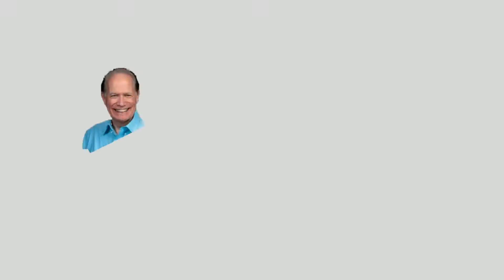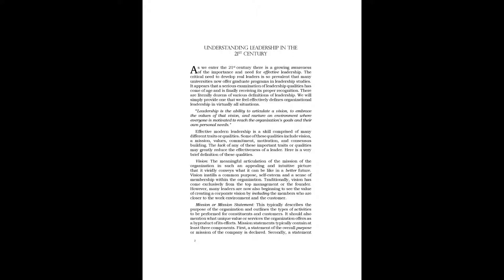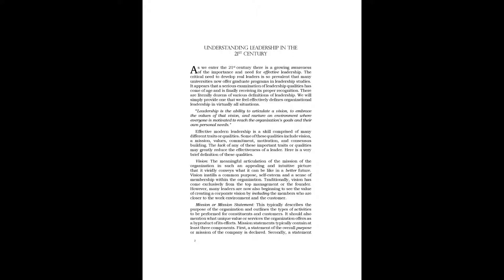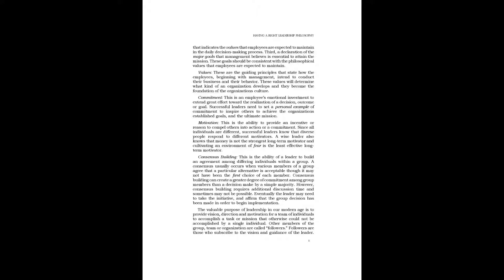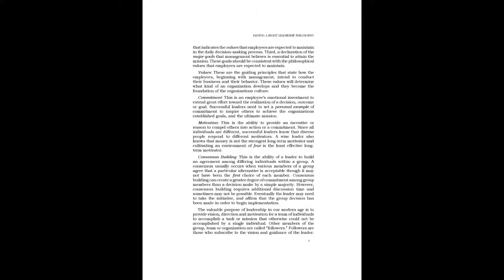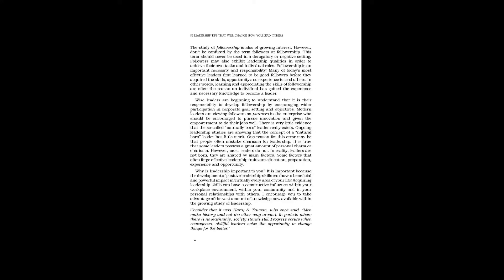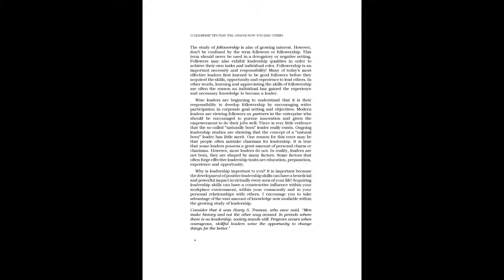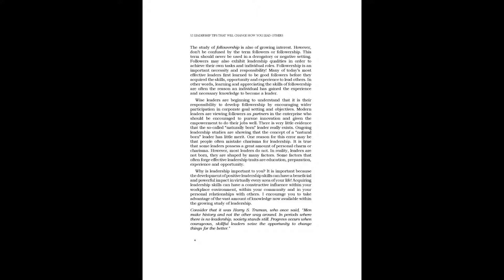52 Leadership Tips - Free Audio Book - Tip #1: Understanding Leadership in the 21st Century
Thanks for checking out the Leadership Excellence channel. I want to give you a free audio book.
I am delighted to offer to you the audio of my original book entitled, 52 Leadership Tips, That Will Change How you Lead Others. Each tip is being offered as part of a series. This book was written by Greg L Thomas.

I hope you find it to be beneficial for your personal growth and your own personal leadership development. Feel free to make any comments below.

audiobooks free youtube

Here is Tip #1: Understanding Leadership in the 21st Century